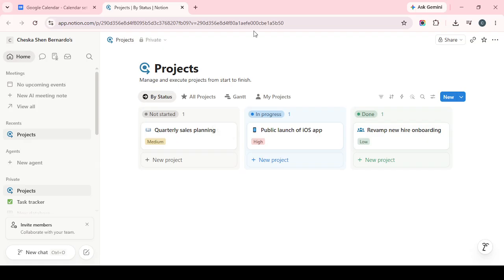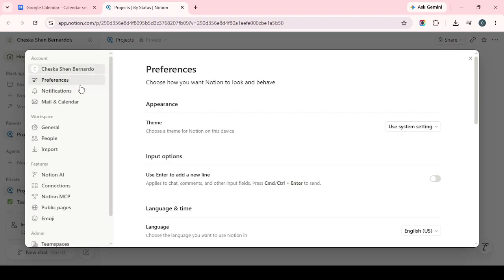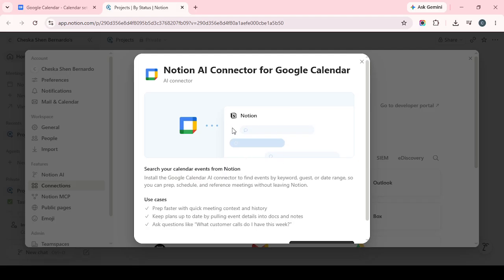How to Sync Notion Calendar to Google Calendar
Turn your databases into an interactive roadmap by mastering how to sync Notion Calendar to Google Calendar. In this extensive 2026 digital organization tutorial, we explore how to link your central hub documents directly with your Google Workspace timeline interface. Ideal for students managing academic semesters, freelancers tracking client project deadlines, and project managers auditing resource scopes, this blueprint turns complex tracking layouts into clean, time-blocked realities.

We guide you through the process of utilizing native integration engines alongside custom API connectors like Zapier and Make to pass data profiles flawlessly between systems. Learn how to map specific Notion properties—such as meeting names, target dates, and detailed description blocks—to trigger instant actions on your Google timeline grid. Discover how to troubleshoot common synchronization delays, match status tags, and maintain a visually unified workspace design. Watch this step-by-step execution guide to remove digital clutter, eliminate scheduling friction, and build an integrated system today!